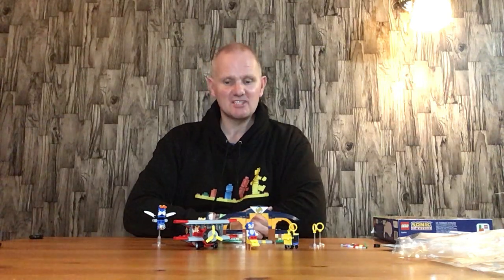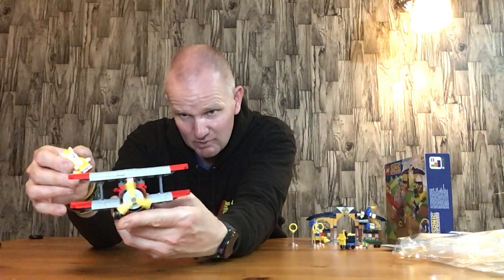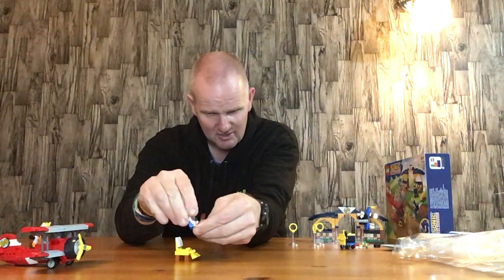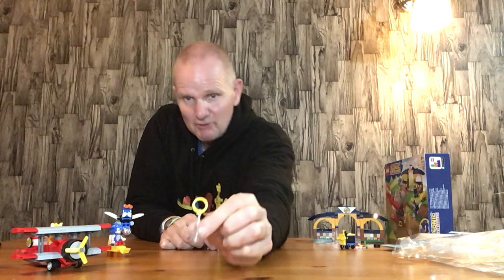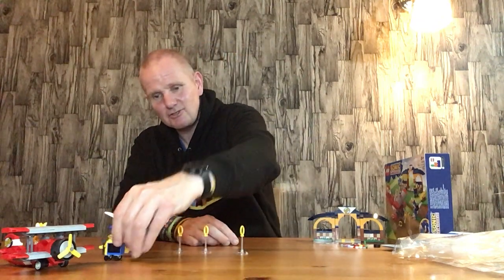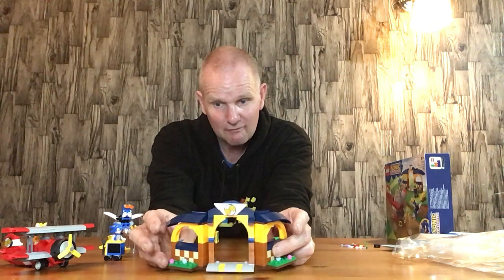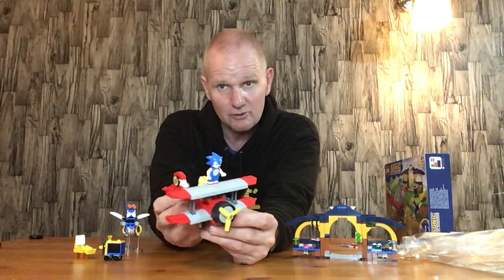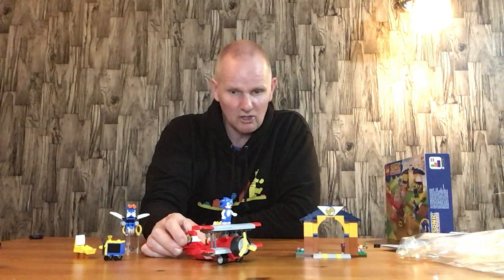Review of Lego Sonic the Hedgehog set 76991 Tail’s Workshop and Tornado Plane